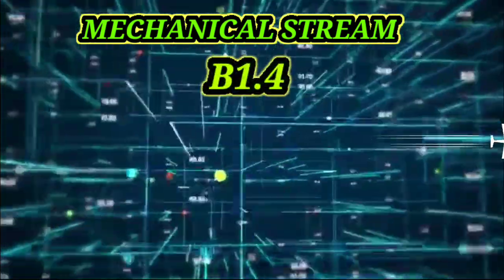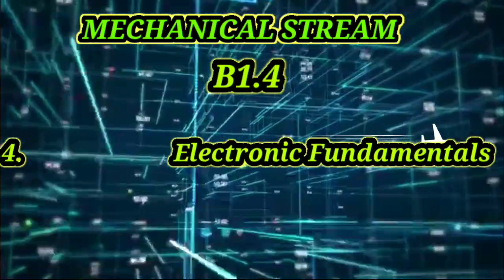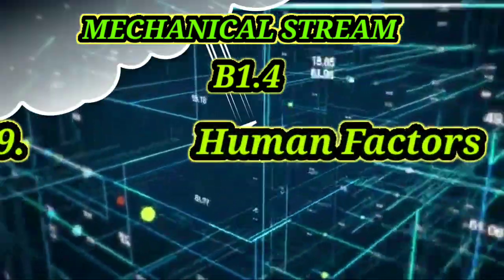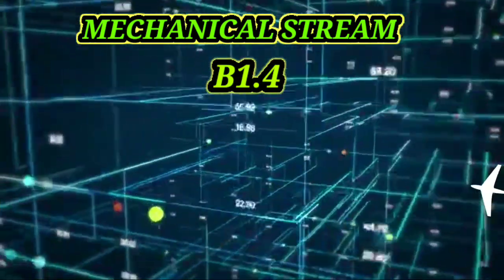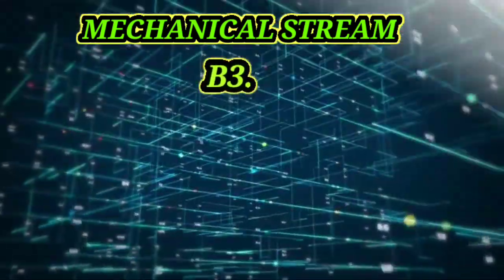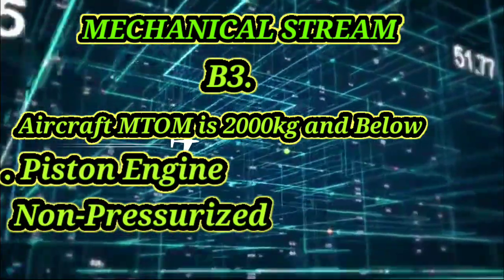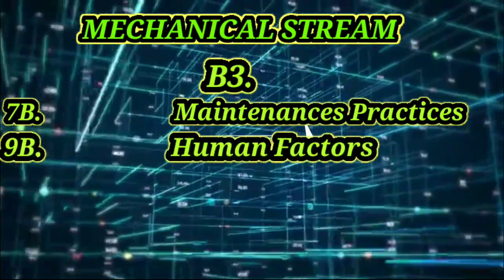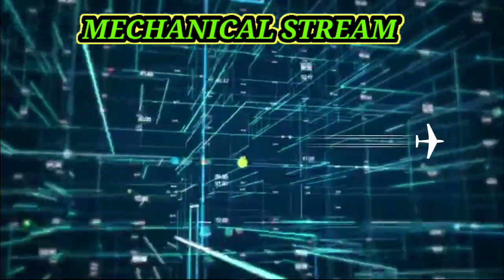Syllabus of AME course mechanical and avionics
Kon h jisme kmi nhi h aasma k pas bhi to jmi nhi ,to be motivated and be confidence 🎯. No anyone  perfect in this world.
If we grow 🎯 then India will grow 🇮🇳
Hm badhenge to India badhega 🏆🏆
Fallow on insta.  AME Goal
Fallow on Facebook.  AME Goal